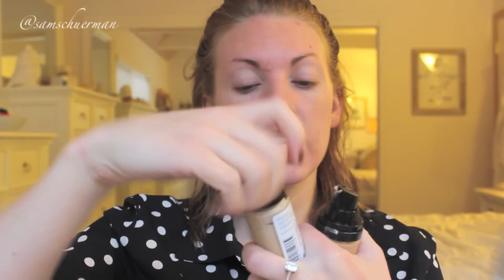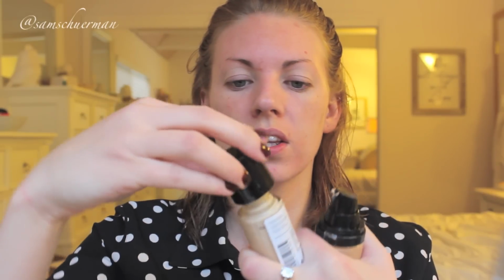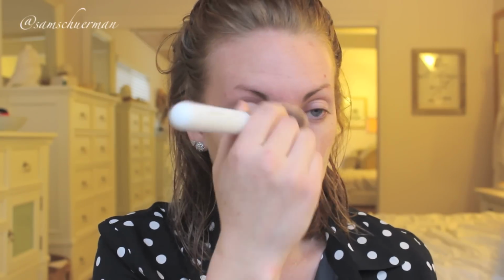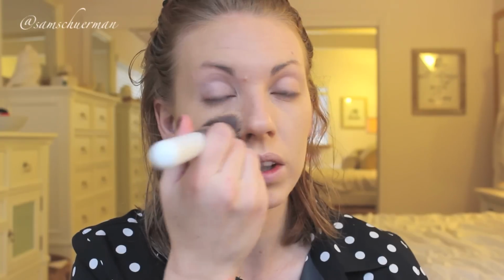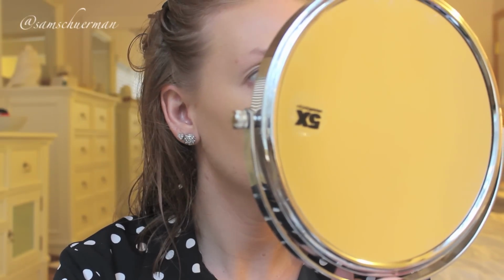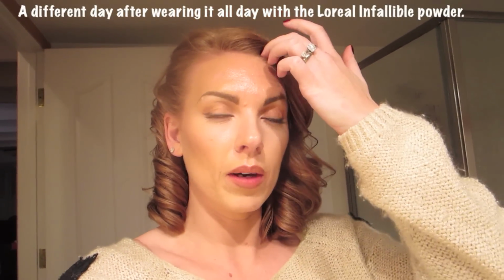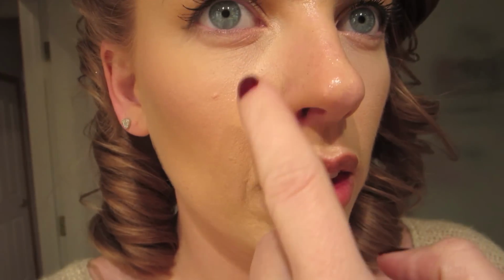❤ NEW Revlon Photoready Airbrush Effect Foundation Review ❤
Revlon PhotoReady Airbrush Effect ~ 02 Vanilla $14.69 at Rite Aid

Camera used to film this video: Canon Rebel T3i

I ❤ you all!!